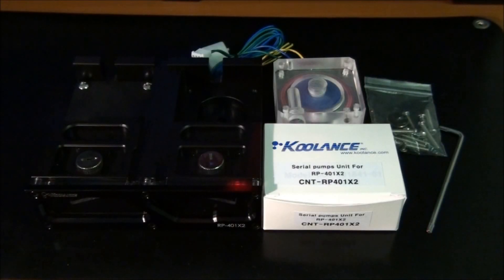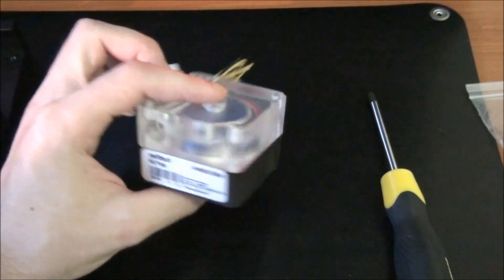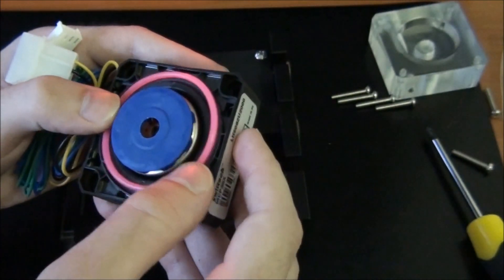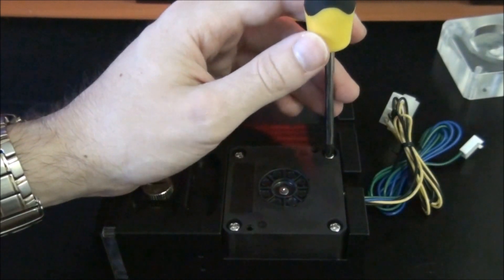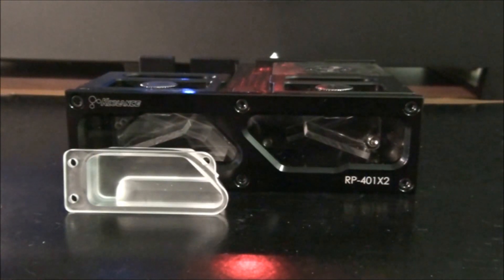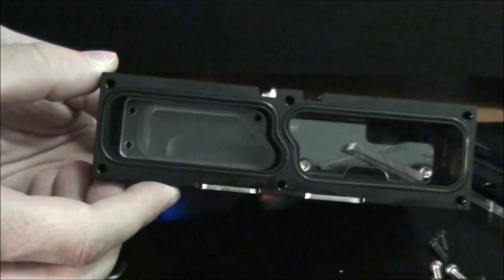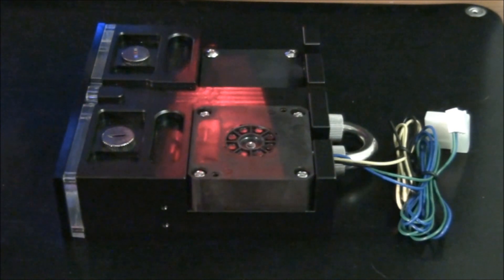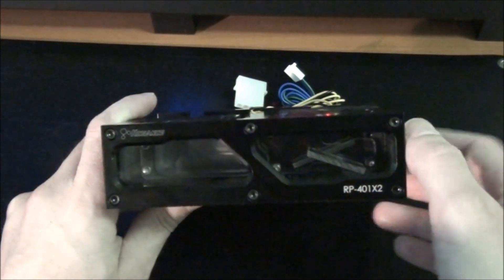Koolance RP-401X2 Reservoir Serial Pumps Installation Guide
This is a detailed guide on how to install a pump into the Koolance RP-401X2 PC water-cooling reservoir. Also how to install the optional CNT-RP401X2 which can be purchased separately to improve flow when using serial pumps (dual pumps in a single loop). In this guide I install the Swiftech MPC35X into this reservoir. Its a single 5.25" bay, dual pump, dual reservoir, with a number of configuration possibilities.